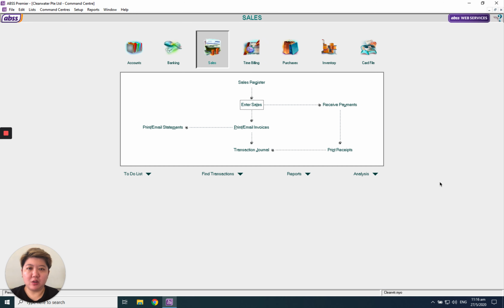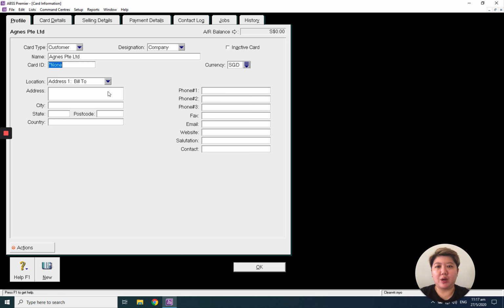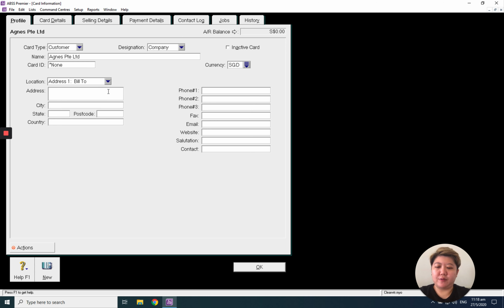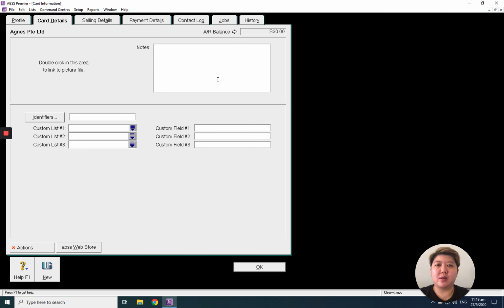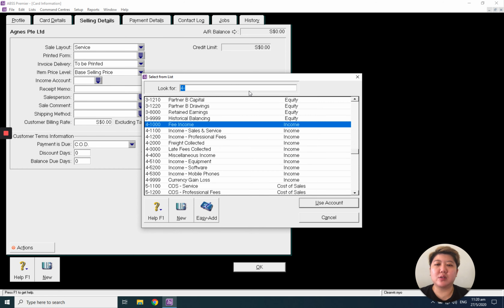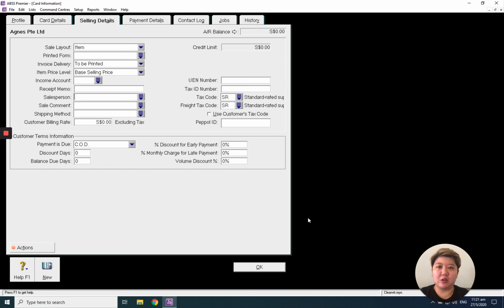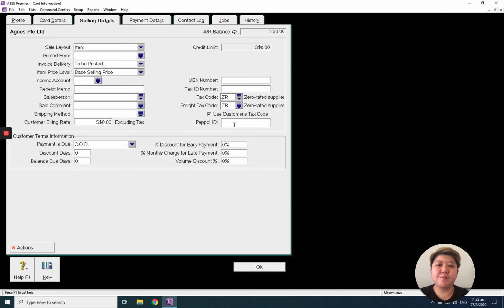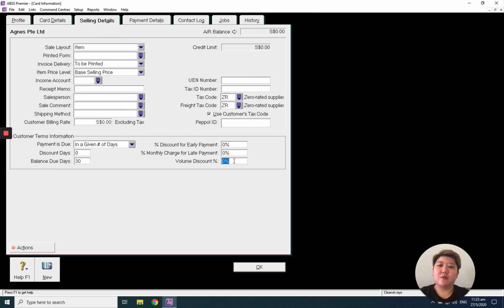S01/ A02 How to Create a Customer in MYOB / ABSS Accounting Software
Learn how you can easily create and track your customers, what are the settings you can take note in MYOB / ABSS Accounting software.